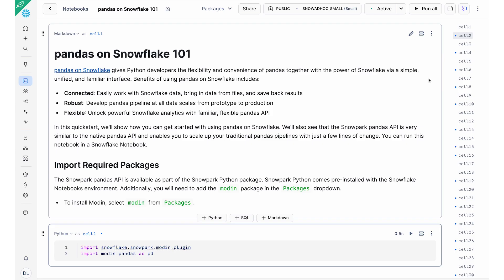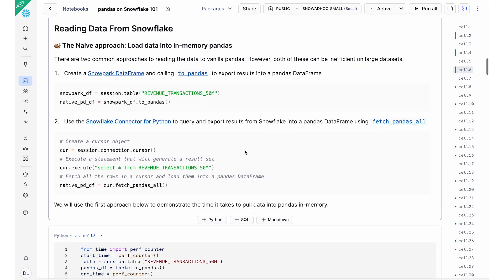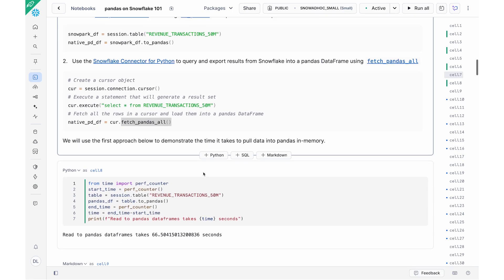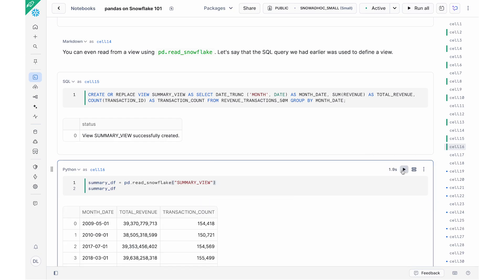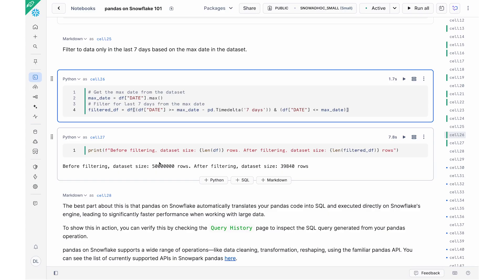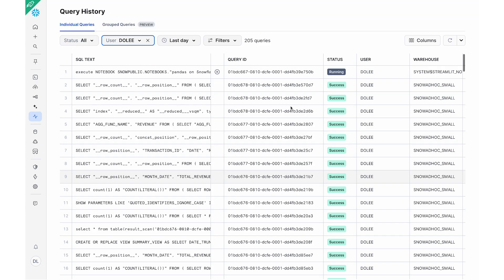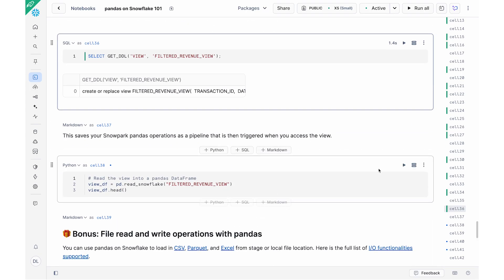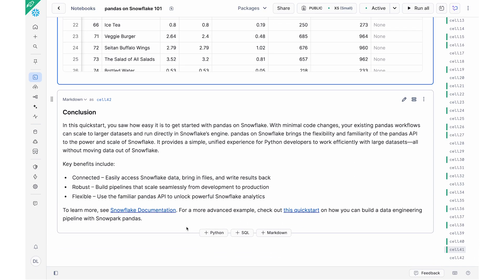pandas On Snowflake 101: How To Work With Python Data In Snowflake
pandas on Snowflake combines the ease and familiarity of pandas with the scalability and performance of Snowflake. With just a few code changes, you can scale existing pandas workflows to larger data sets and run them directly in Snowflake's engine. In this video, Doris Lee, Product Manager at Snowflake, shows how to connect to Snowflake data, build pandas pipelines in the cloud, and save results back, all without moving data out of Snowflake. With just a few code changes, you can take your pandas projects from prototype to production.